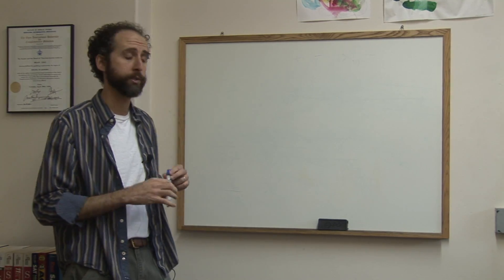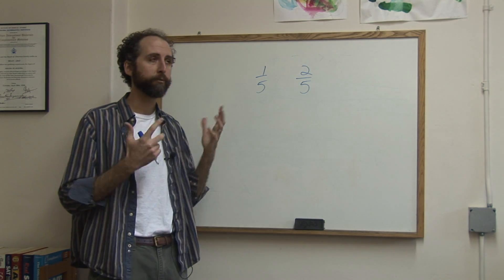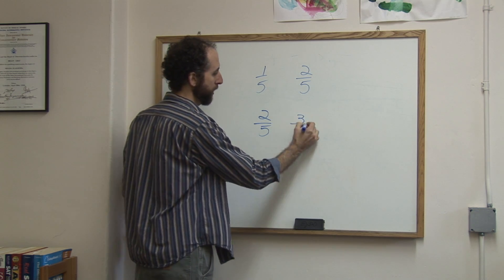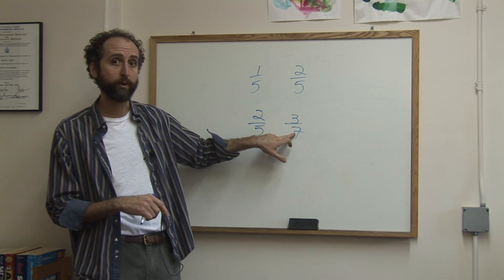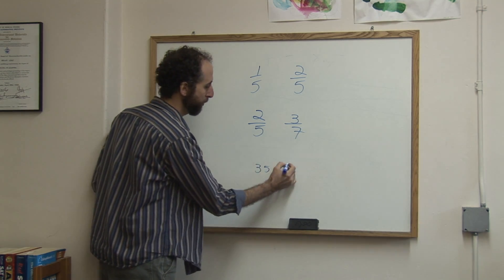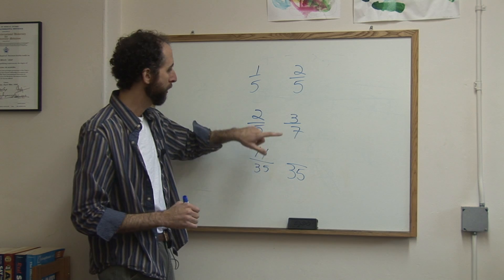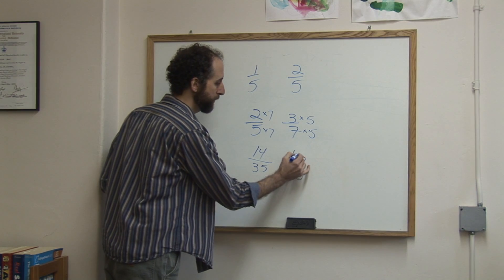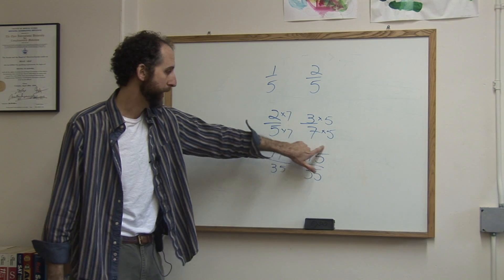Math Fractions & Equations : Comparing Fractions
When comparing fractions, the most important thing to do is to find a common denominator. Multiply denominators to find a common denominator with help from a math author and teacher in this free video on math lessons.